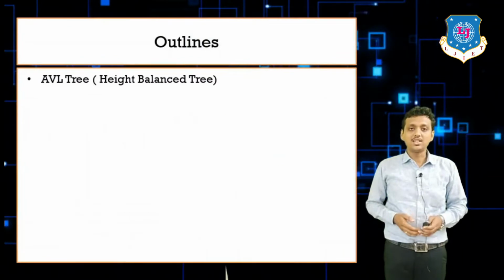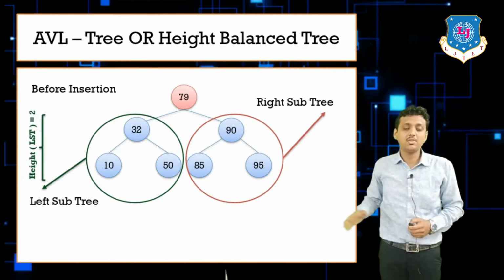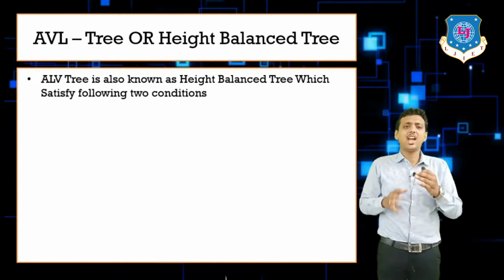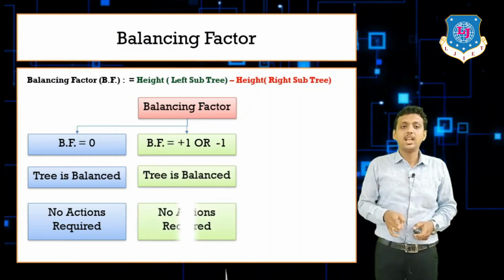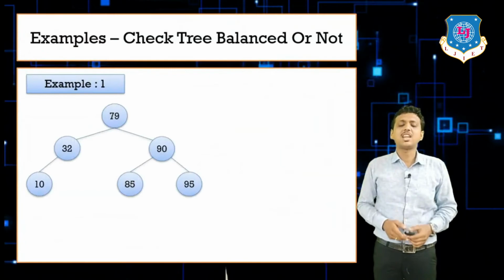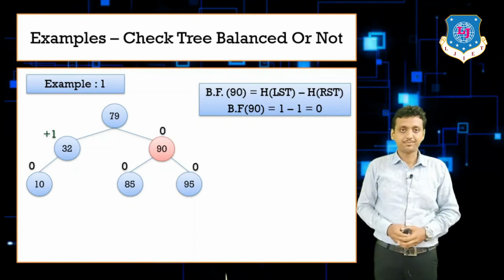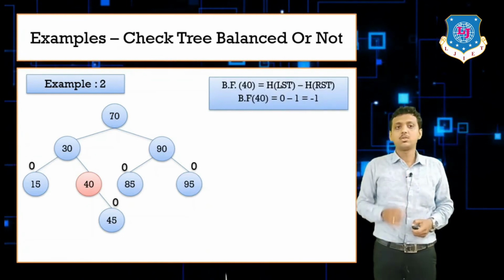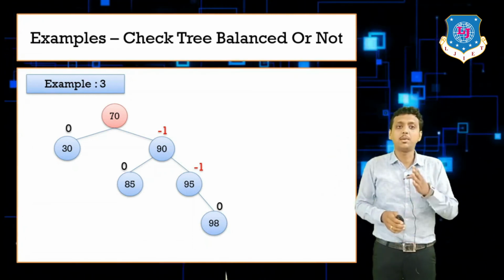Lec -51_Height Balanced BST : AVL and Balance mechanism | Data Structures | First Year Engineering